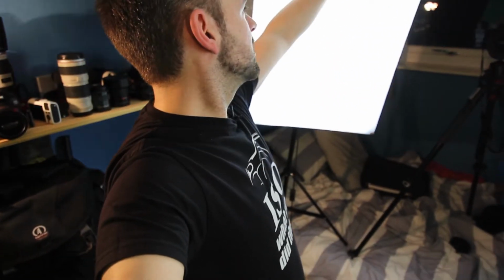4 CHEAP tips to IMPROVING YOUR VIDEOS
Here are 4 relatively cheap and easy changes you can make that will improve the look of your videos to no end

Here are links to the cheapest options to get you started:
Lapel Mic